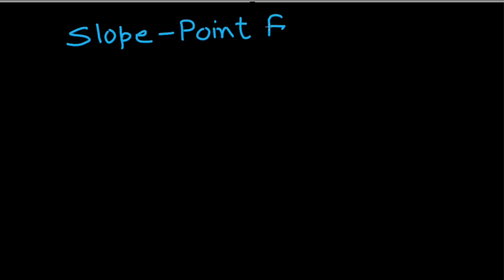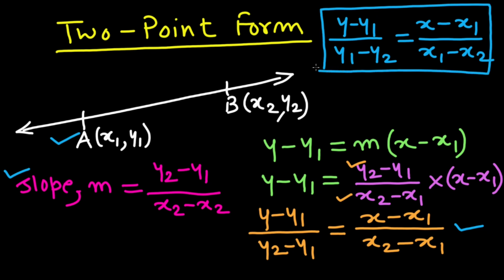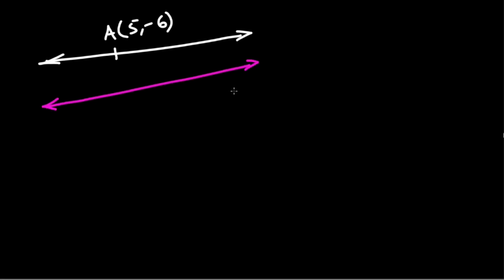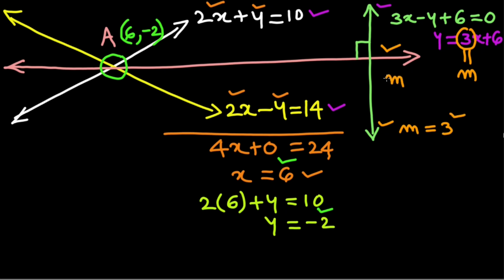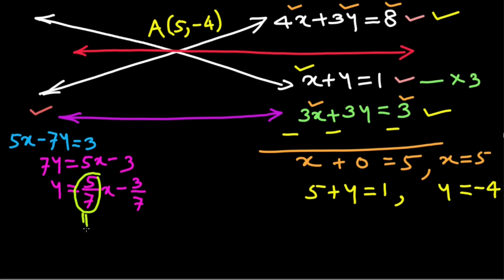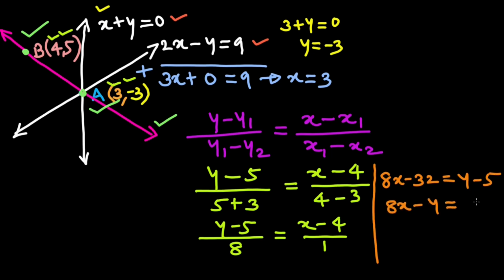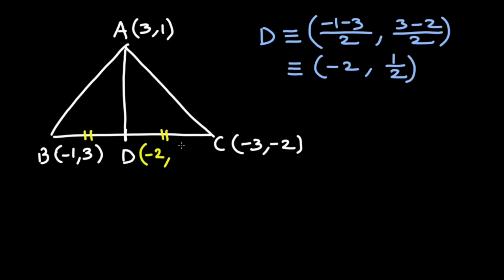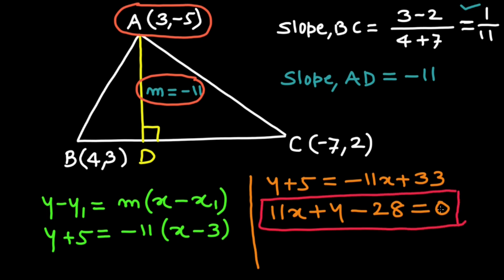Equations of Straight Lines I Straight Line for Polytechnic 1st year I Straight Lines Class 11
This video deals with the forms of equations of line: the slope-point form and the wo point form and the problems based on that.